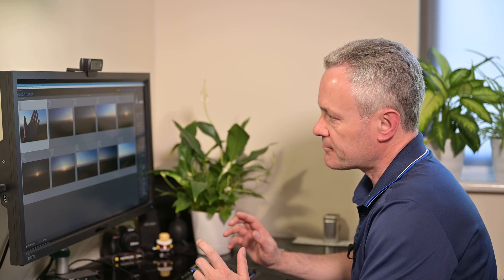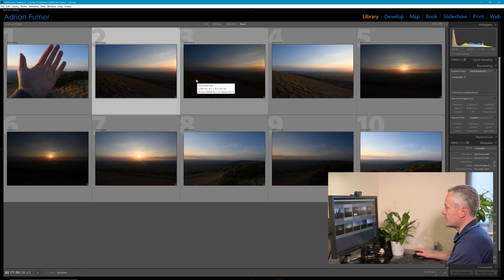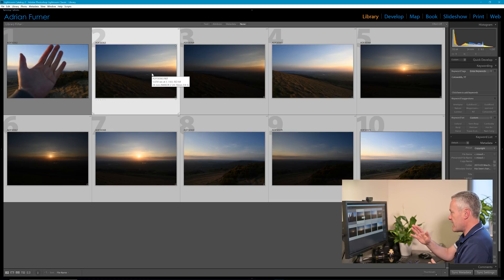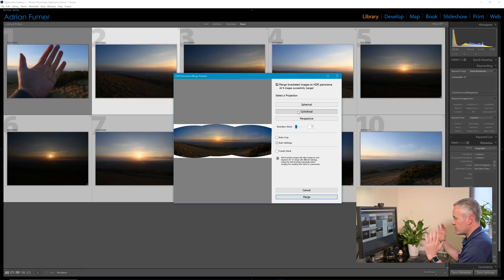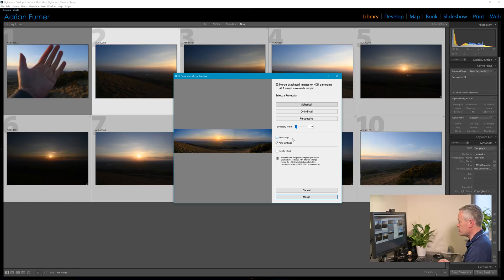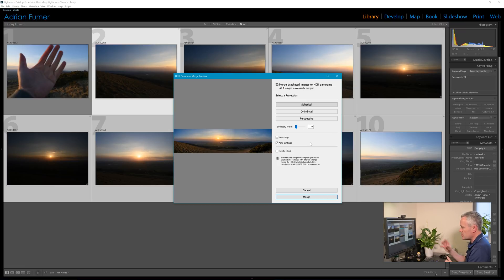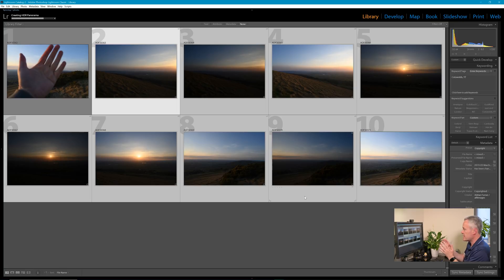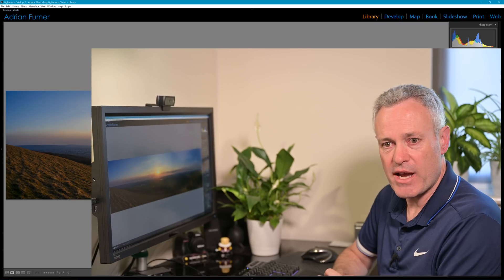Don't allow your gear to limit your vision - using adobe lightroom classic to create HDR Panoramas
Often we'll limit our vision to what our camera gear can achieve. With advances in post processing packages there is much more that we can achieve by considering the holistic capabilities of the end to end process.

One example is the capability within Adobe Lightroom Classic to create HDR Panoramas.